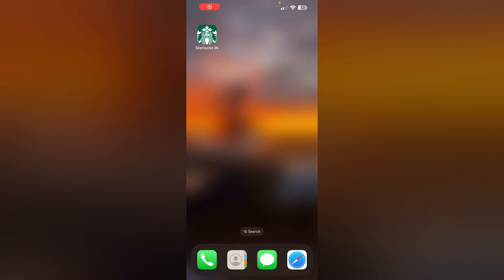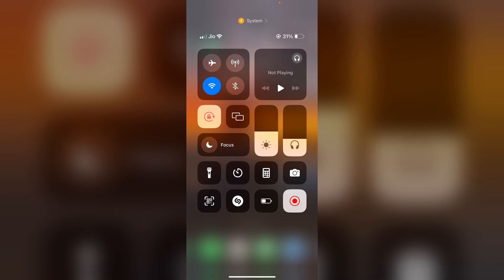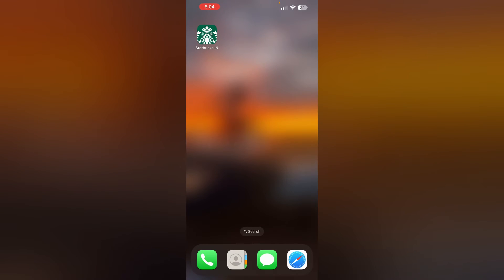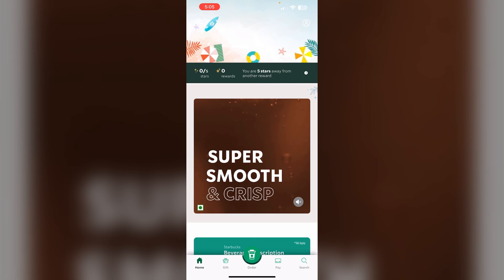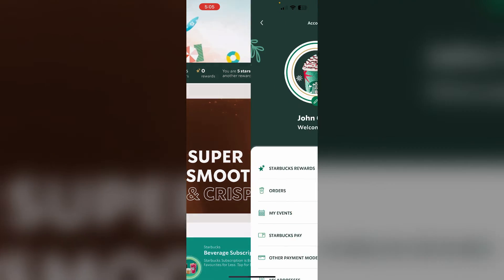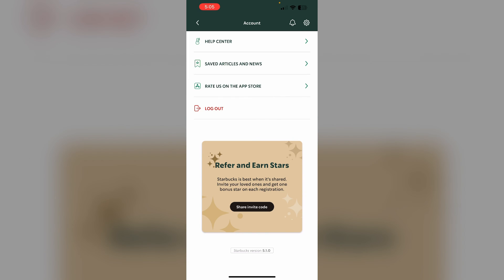How To Fix Starbucks App Won't Let Me Add Money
Facing Difficulties Adding Money To Your Starbucks App? Our Tutorial Provides Practical Solutions To Resolve This Issue, From Checking Payment Methods To Troubleshooting Technical Glitches. Follow Our Guide To Successfully Top Up Your Starbucks Balance And Continue Enjoying Your Favourite Drinks And Treats.